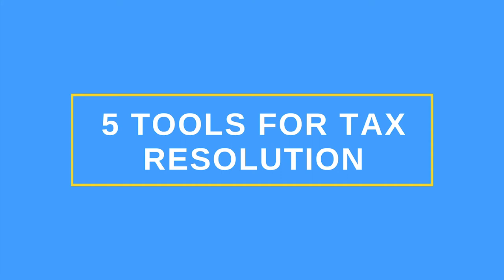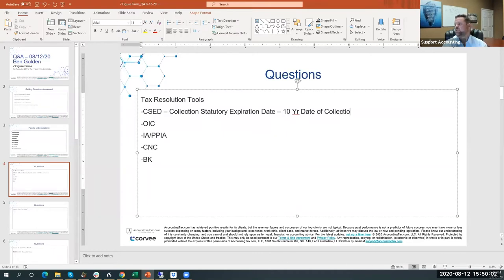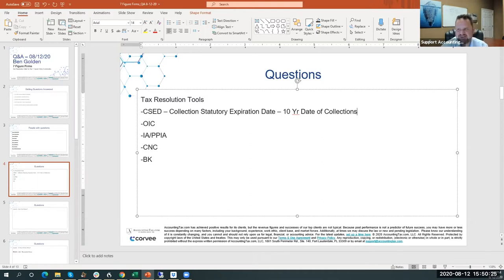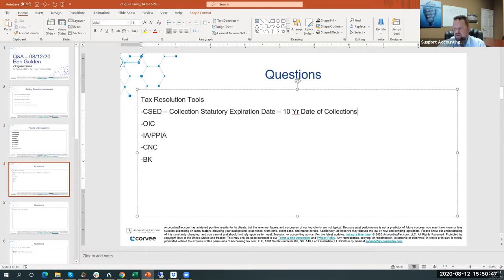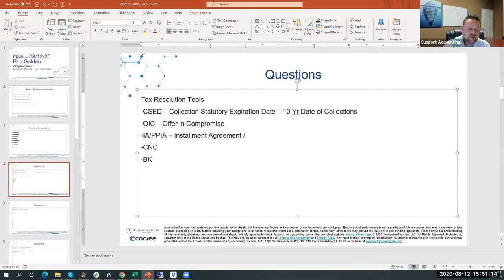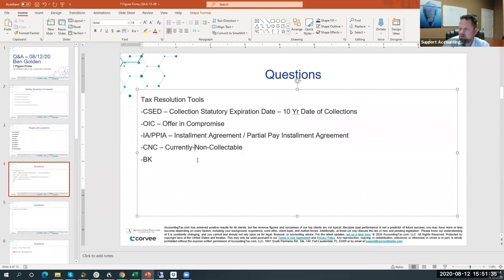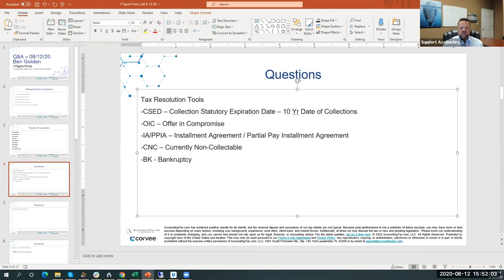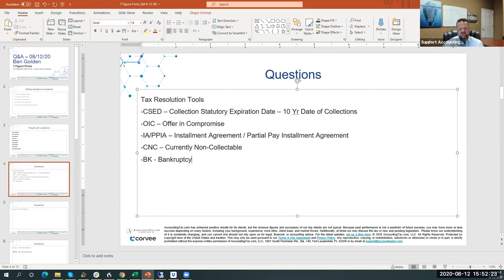5 Tools for Tax Resolution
7 Figure Firms Expert Instructor Ben Golden walked through the top 5 tools to use for tax resolution during our private, members-only Q&A call last week.

If you’re already doing tax work for clients, adding tax resolution is a high-end advisory service that can be extremely profitable for your firm.